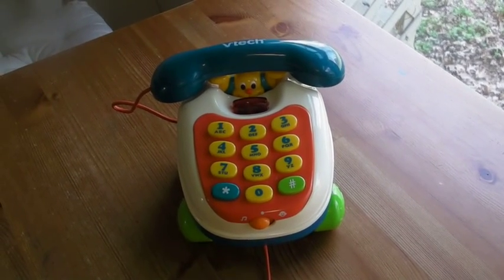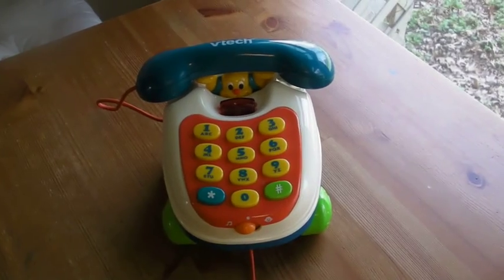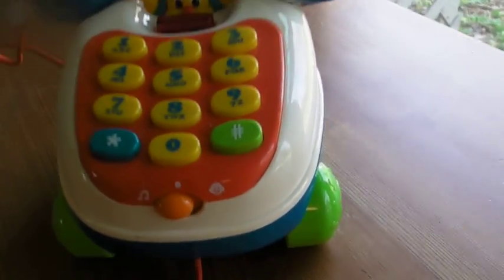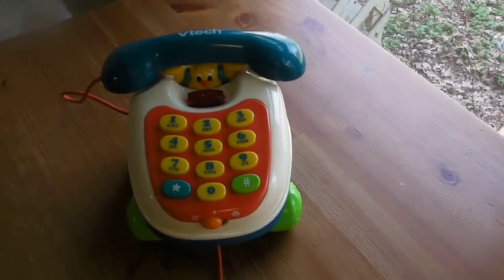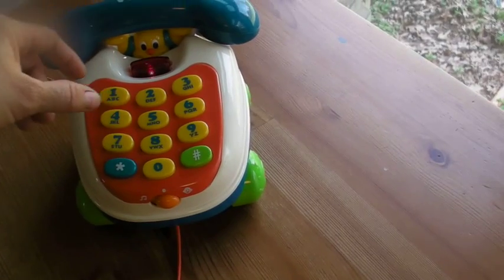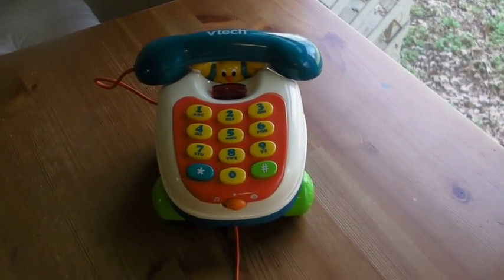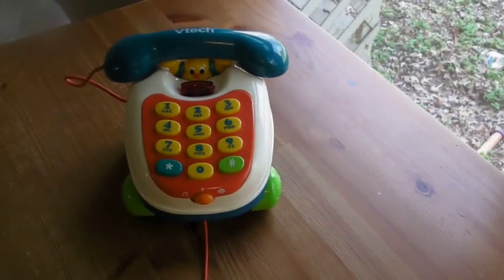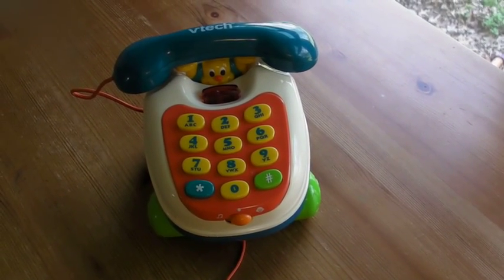Vtech Pull and Play Telephone Toy Review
Review for Vtech Pull and Play Telephone.